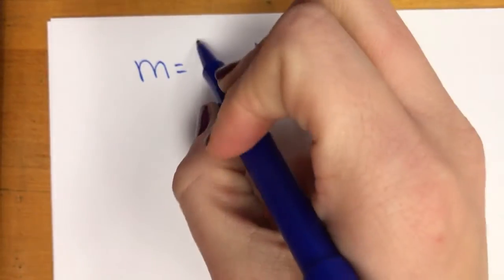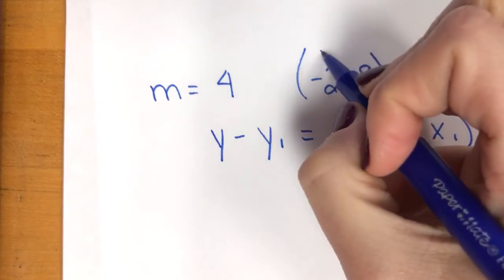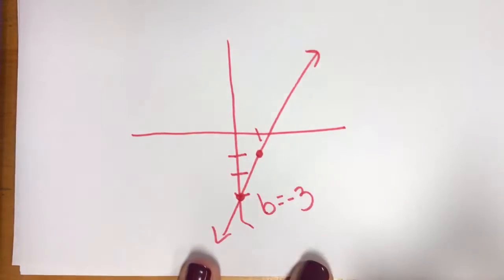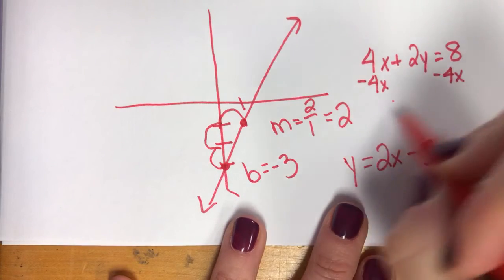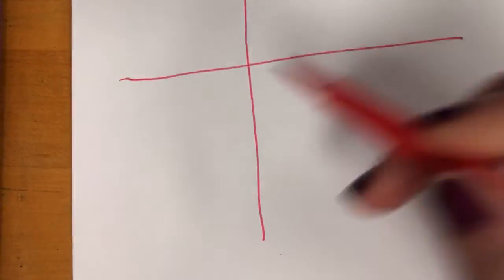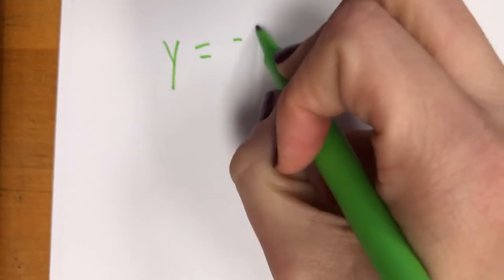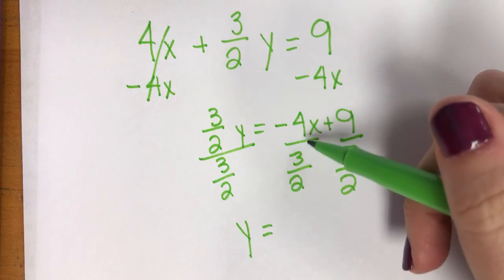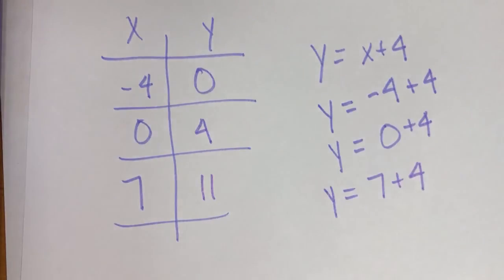Functions check 2 review